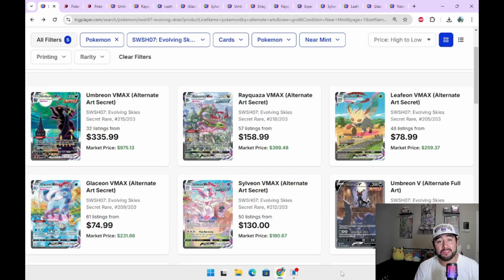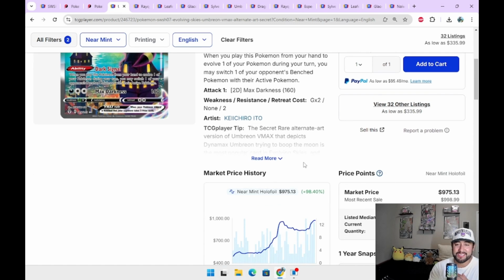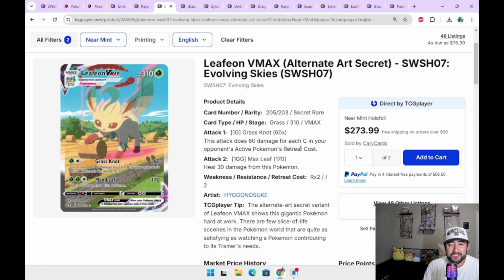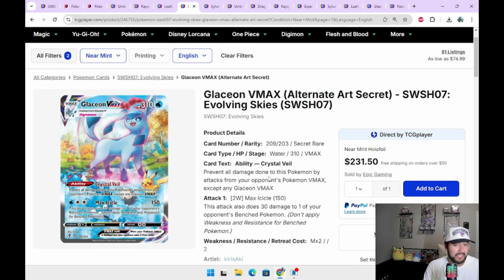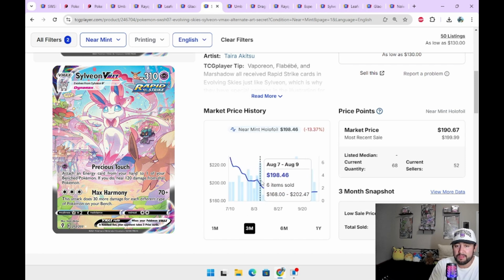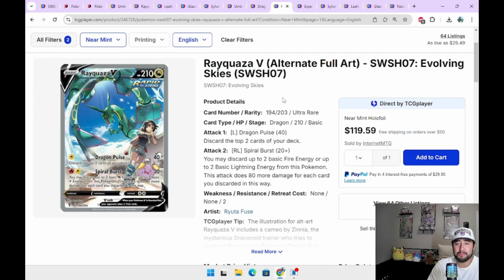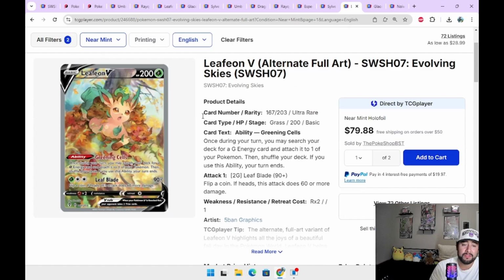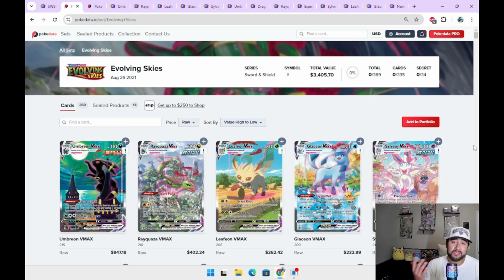Evolving Skies Alt Arts Have Dropped & Stabilized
Prices have dropped for Evo Skies Alt Arts so let's check out TCG Player to find out which cards have dropped enough to buy into right now!